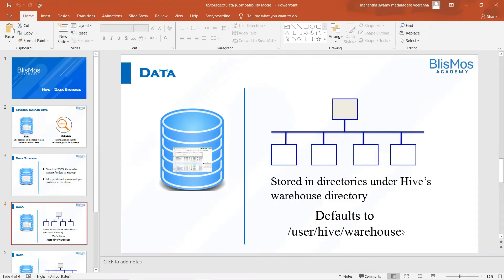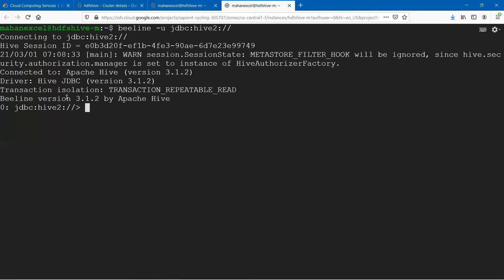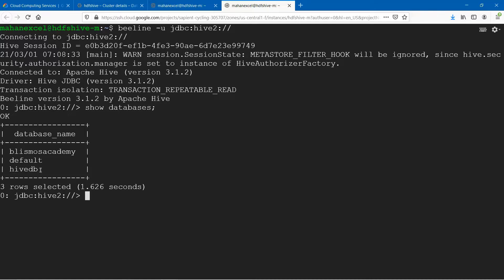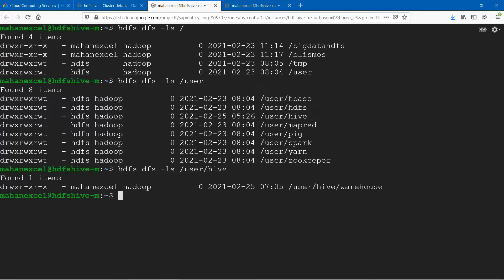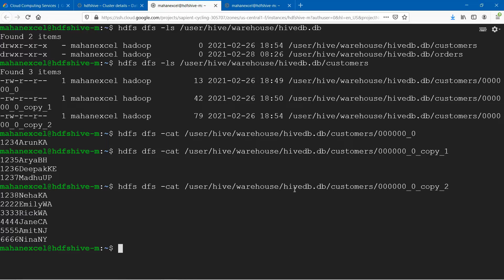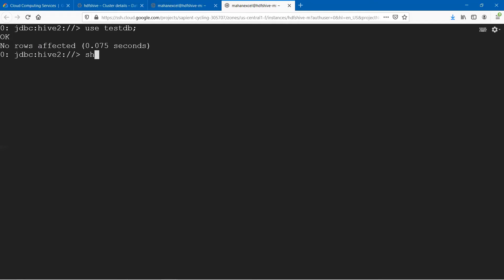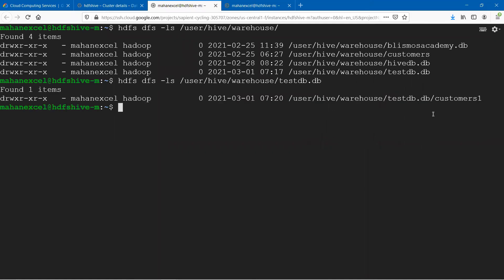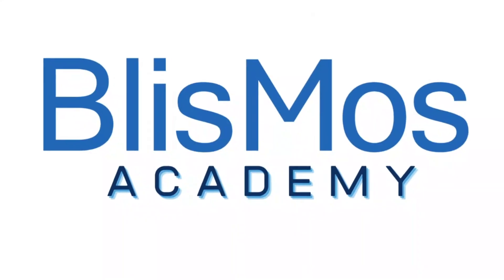Different types of Hive Tables | Hands-On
In this Hands-on video, you will understand how to create tables and insert records  in Hive.